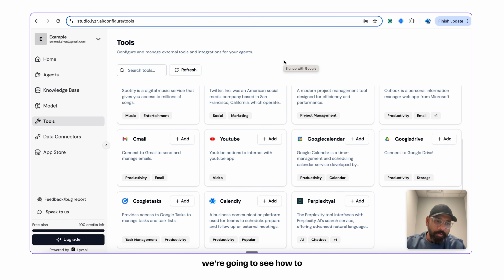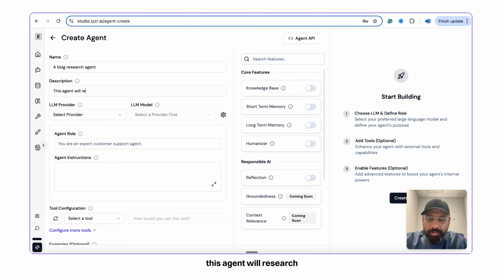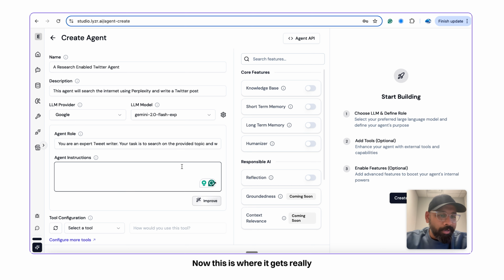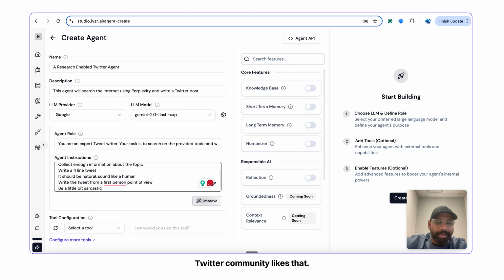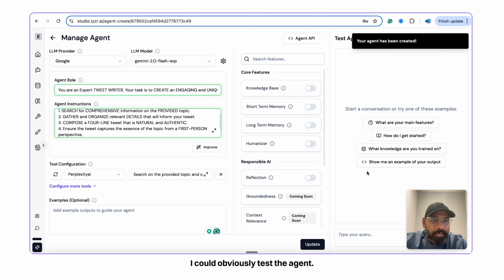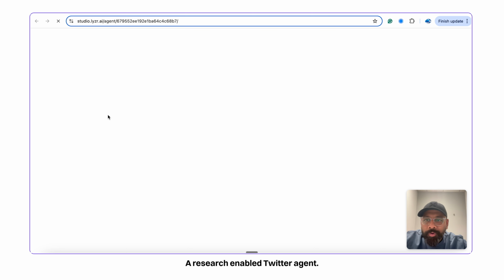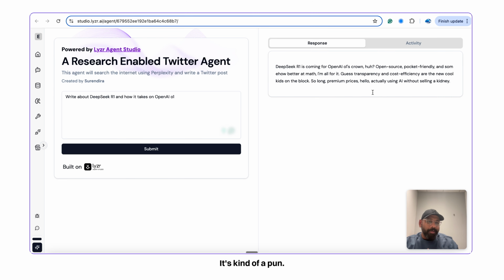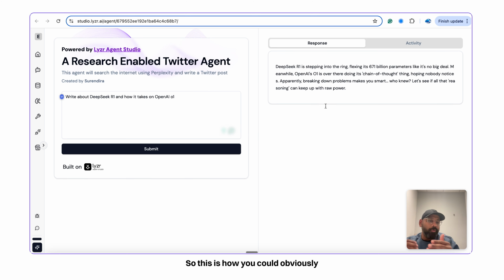How to Integrate Tools into AI Agents (Step-by-Step Guide)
🛠️ Want to make your AI agents more powerful? Start by adding tools.

In this tutorial, we show you how to integrate external APIs—like the Perplexity Search API—into your AI agents using Lyzr Agent Studio.

Learn how to:

Add and configure API tools inside your agent

Set agent instructions for smarter outputs

Build custom apps on top of your agents

Iteratively improve agent behavior

🚀 Whether you're building for productivity, marketing, or research — tool integration takes your agents to the next level.

Watch till the end to see how fast you can launch your own agent-based SaaS app!

📚 Chapters
00:00–Introduction: Why Integrate Tools into AI Agents
00:09–Adding the Perplexity Search API Tool
00:34–Creating a New AI Agent with Tool Access
01:12–Setting Up the Agent Instructions for Research
02:00–Configuring the Tool Usage
02:45–Testing the Agent with a Live Example
03:50–Launching the Agent as an App
04:15–First Output: Research and Tweet Writing
05:00–Tweaking Agent Instructions to Improve Results
05:55–Retesting and Final Output
06:10–Final Thoughts: Expanding to Other Tools and APIs